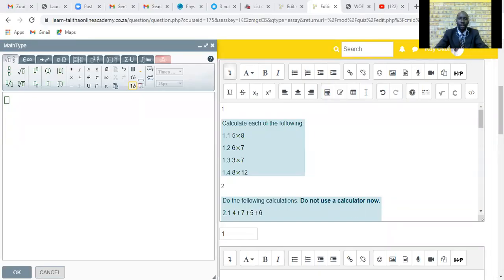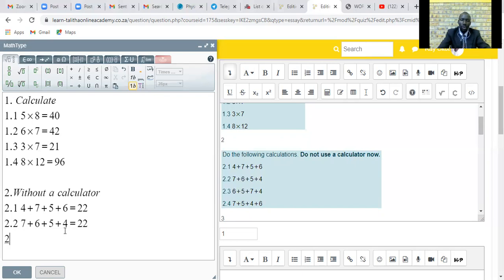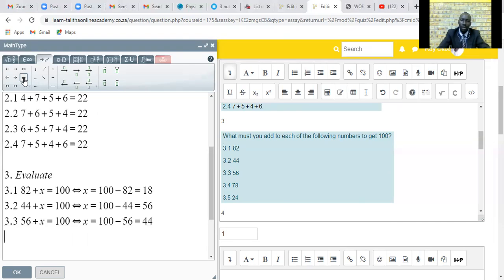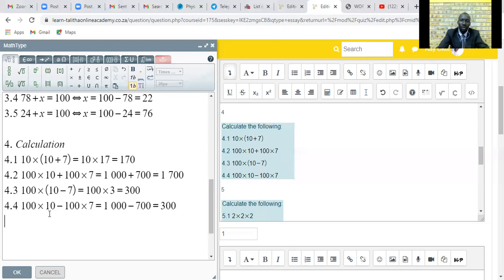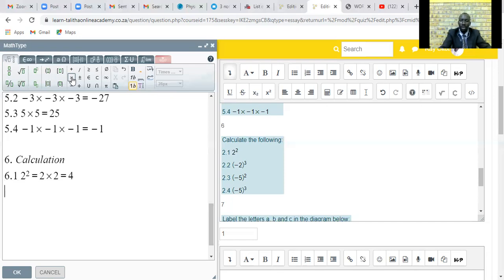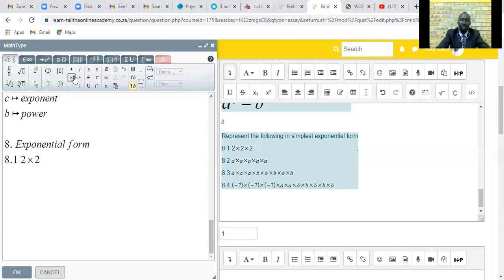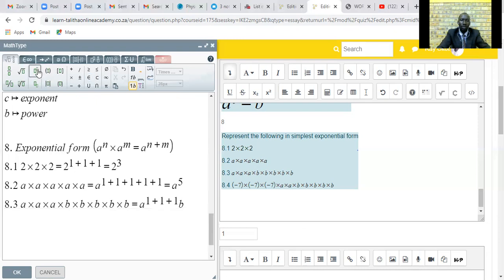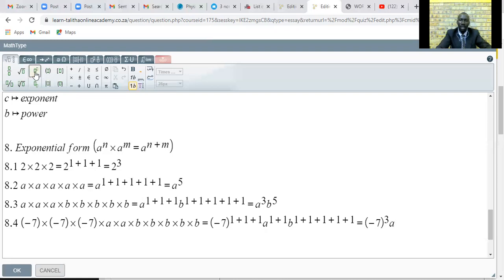Grade 8 C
Correction of test